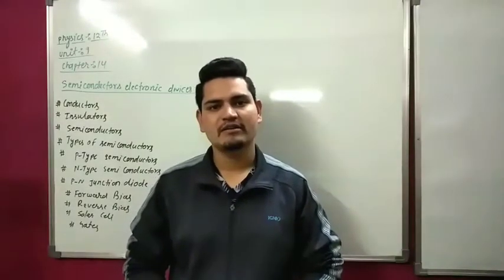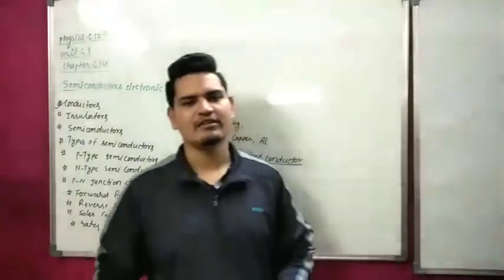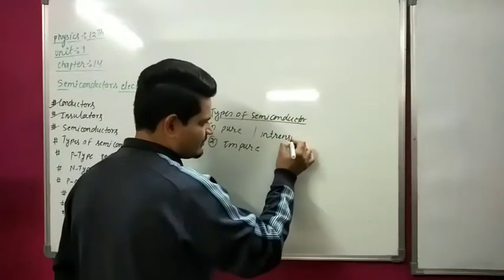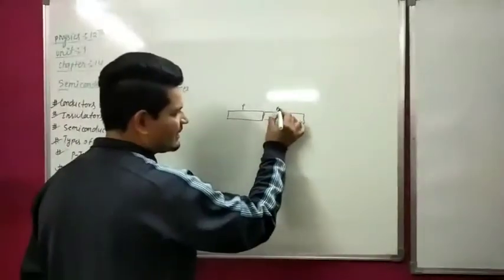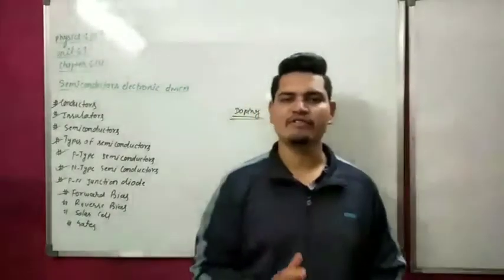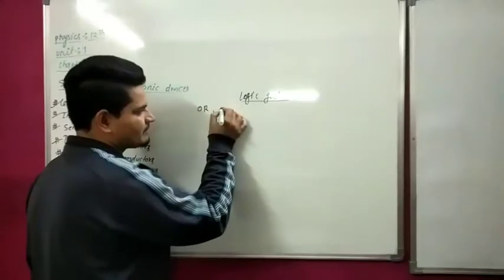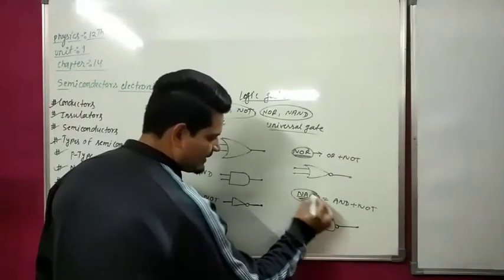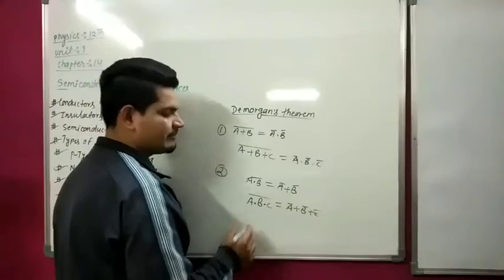Class 12th physics chapter-14 semiconductor and electronic devices